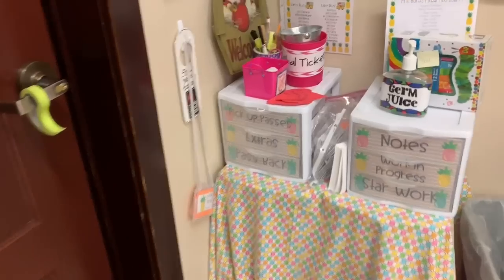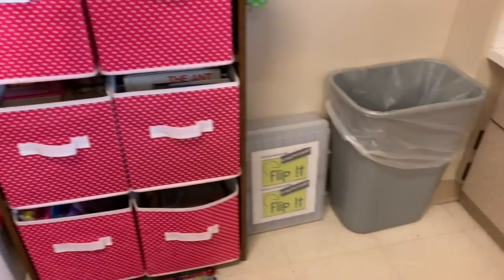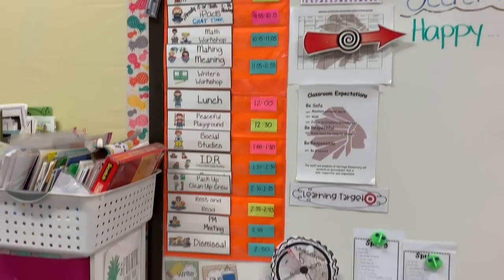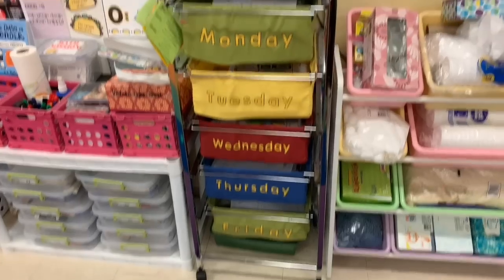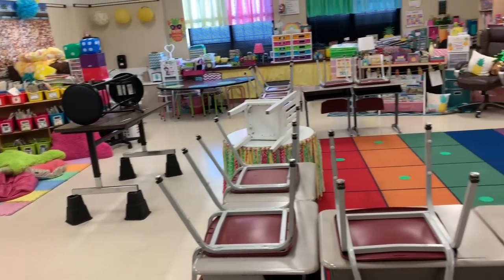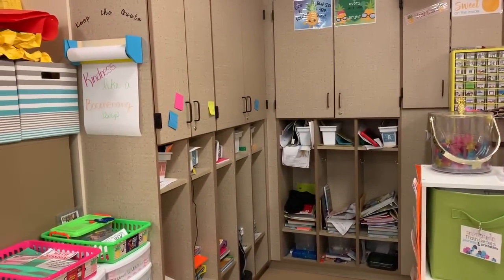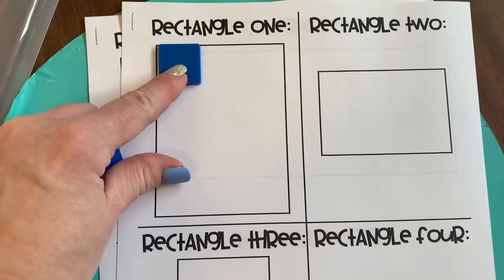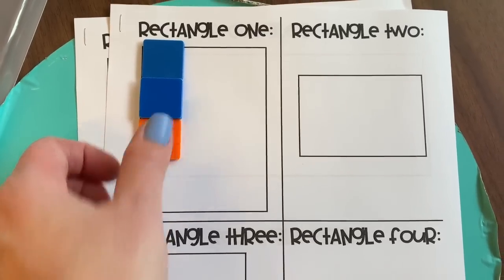Teacher Vlog | 2019 - Episode 25| Spring Has Sprung!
We are enjoying the lovely sunny spring weather and I finally give a quick tour of my room! Better late than never!

Let’s Connect!

Send me some correspondence via snail mail!

Jennifer Bond
Eldon, MO 65026